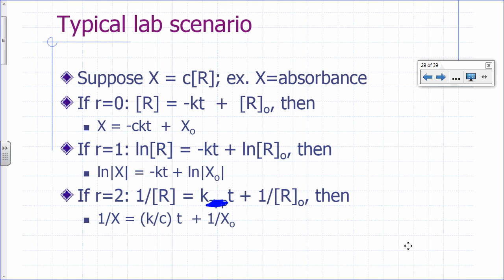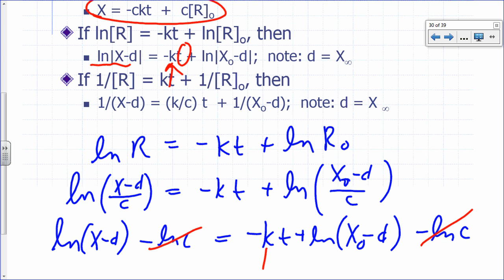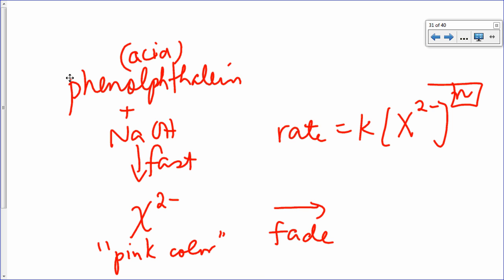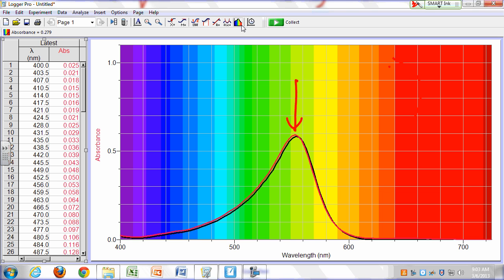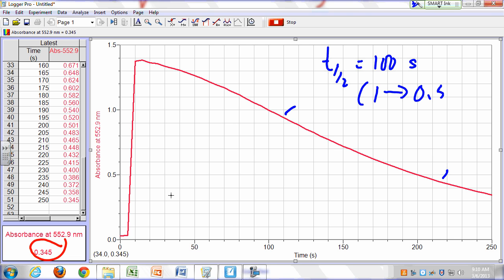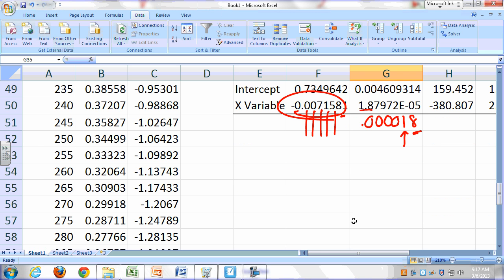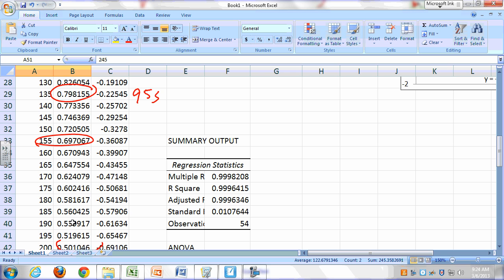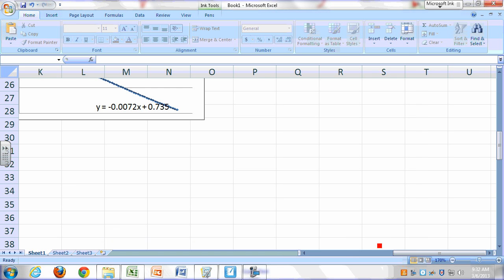Physical Chemistry Lecture: Chemical Kinetics Part 2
Determining order of reaction for fading of phenolphthalein in NaOH solution.   Analysis of first order data: half-life, log plot, Guggenheim method.